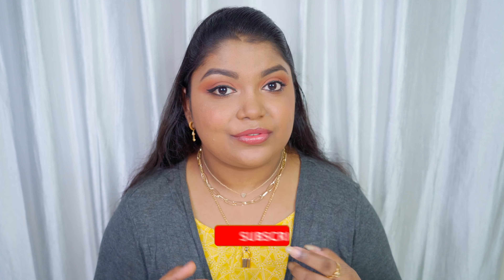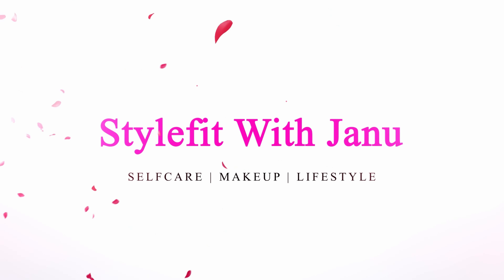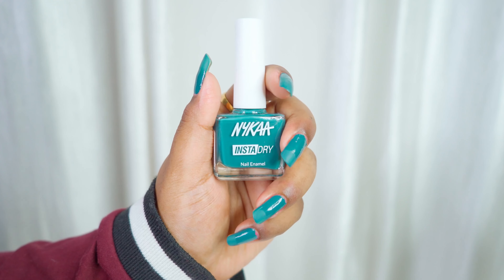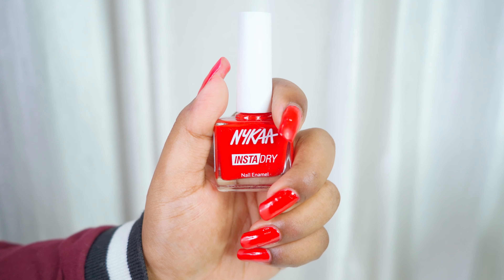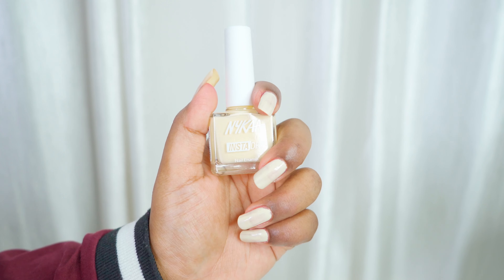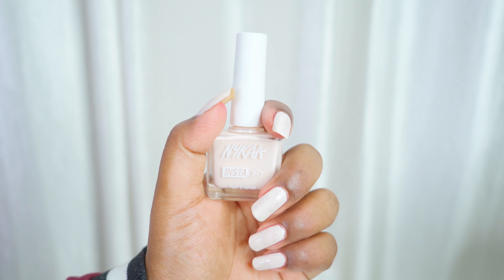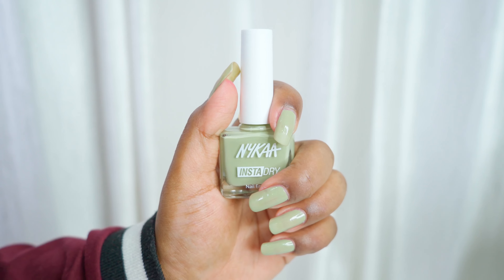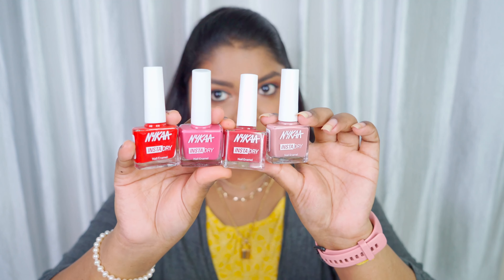*New Launch* Nykaa Insta Dry Nail Enamel Review & Swatches | 15 shades swatches on dusky skin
Hey Beauties,
Today I have shared my review on Nykaa Insta dry nail enamel along with swatches of 15 shades on dusky skin.

Product mentioned:
Nykaa Insta Dry Nail Enamel